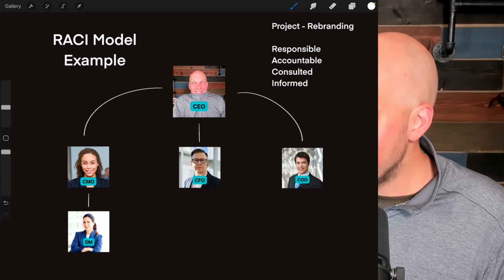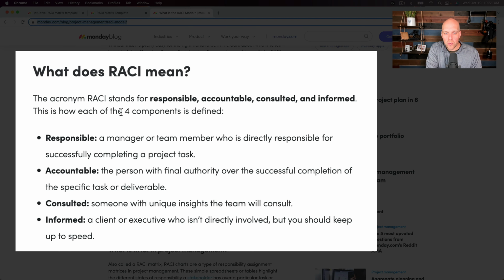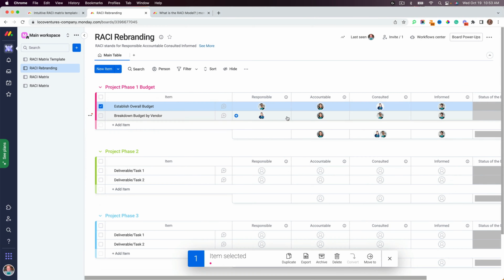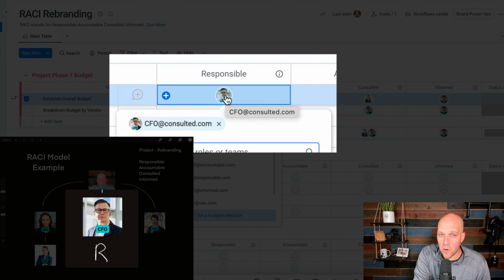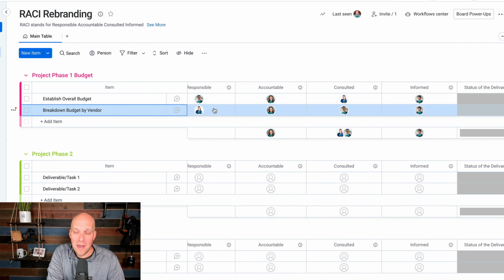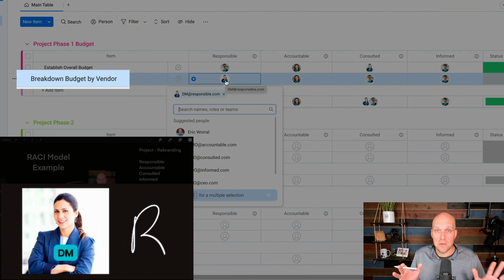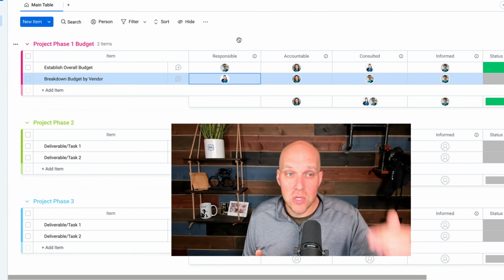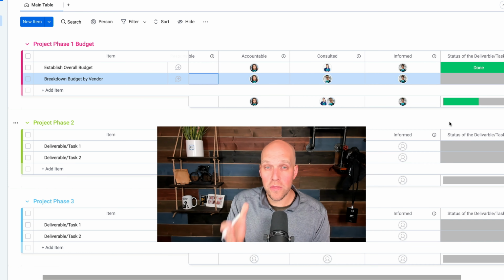RACI Chart Model Explained (Free RACI Matrix Template)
The RACI Model sometimes referred to as RACI Chart or RACI Project Management is a simple approach to streamlining communication and management of your projects.

Table of Contents:
0:00 RACI Intro
0:37 RACI Matrix Template
0:55 What is the RACI Model
1:58 RACI Case Study
3:45 Transitioning Roles
4:40 Mindset and Preparation
5:25 Monday Tutorial